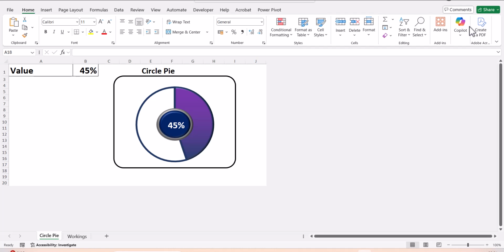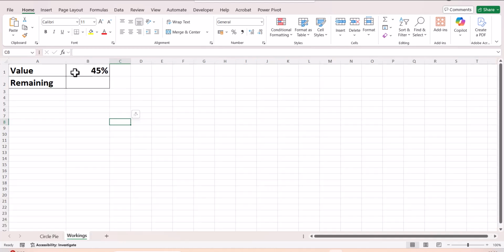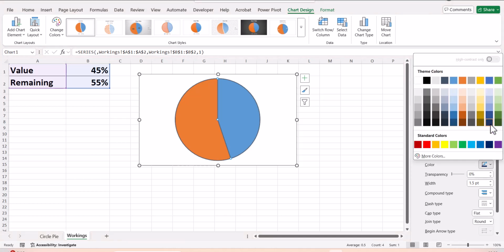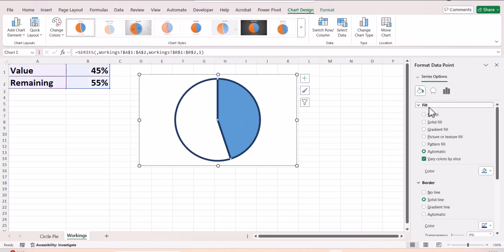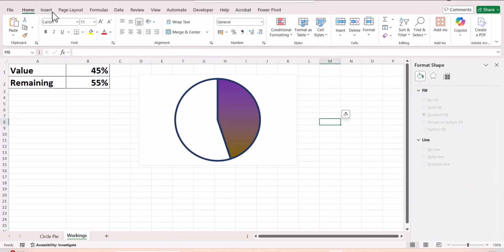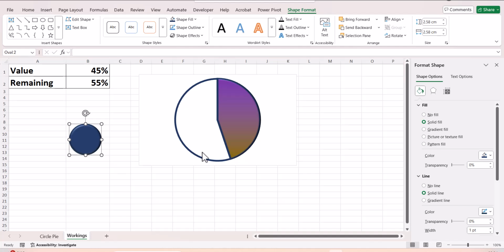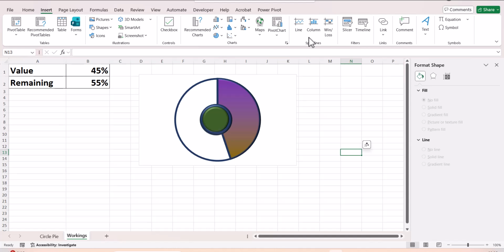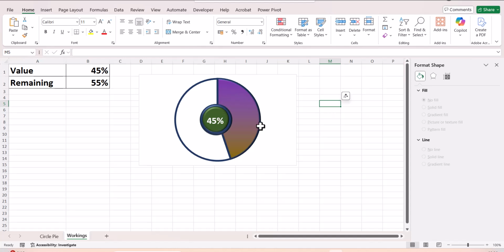How to Create a Circle Pie Chart in Excel | Clean KPI Visualization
Excel Circle Pie Chart 🔥 | Better Way to Show Progress Percentage
Circle Pie Chart for KPI Dashboard in Excel | No Donut Chart
Looking for a clean and effective way to show progress percentages in Excel?
In this video, you’ll learn how to create a Circle Pie Chart in Excel that is perfect for KPI dashboards, progress tracking, and management reports.
This chart helps you:
• Clearly show percentage completion
• Avoid cluttered donut or gauge charts
• Build clean, professional Excel dashboards
🔍 What you’ll learn in this tutorial:
✔ How to build a Circle Pie Chart in Excel
✔ How to display progress % clearly
✔ Excel chart formatting for KPI dashboards
✔ Best use cases for pie vs donut charts
✔ No VBA, no add-ins — pure Excel

excel shorts
excel tutoring
excel formula
ms excel
excel tricks
developer excel
excel tips and tricks
data entry
Excel DataVisualization
Excel Mastery
ExcelReporting
advance excel
excel formula hacks
excel tutorial
excel vlookup
print titles in excel
short excel
data tab
excel formulas
Excel infographic chart, Column icon chart Excel, Excel dashboard charts, Excel data visualization, Excel charts tutorial, Icon charts in Excel